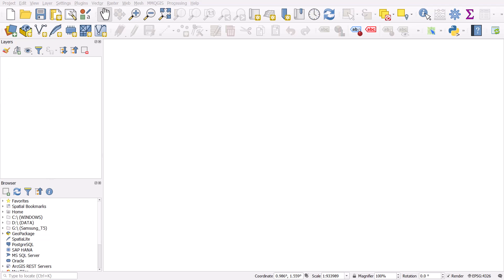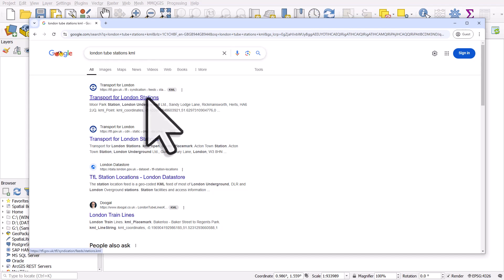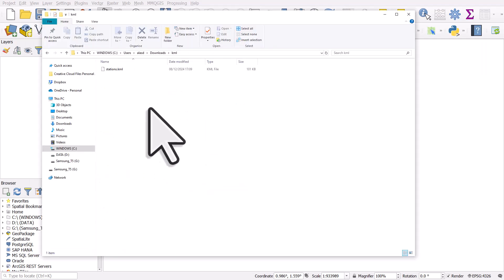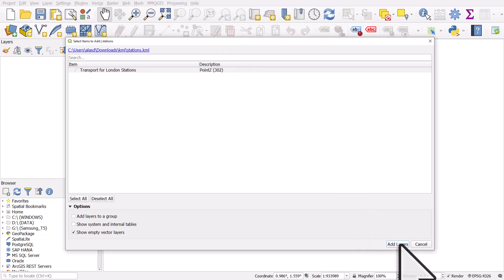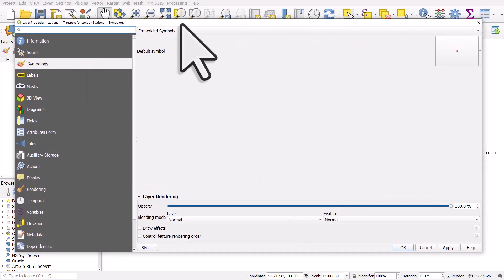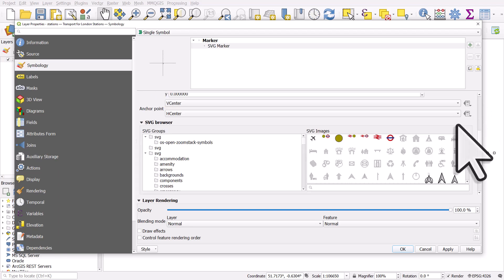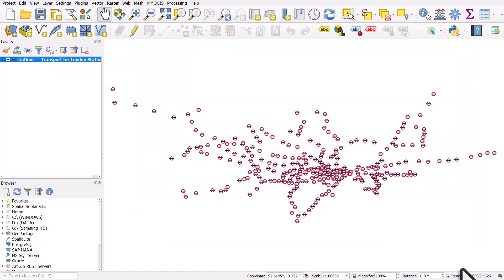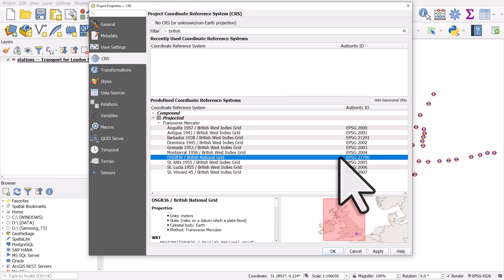Get a KML file into QGIS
Do you have a kml file that you want to map in QGIS? Perhaps you found it online, or you made it in Google MyMaps or maybe you got it from Google Earth. No matter what, it's very easy to just drag and drop it into QGIS and then style it however you want.